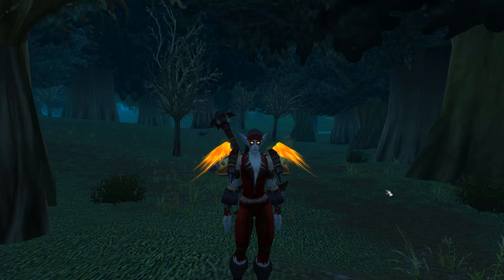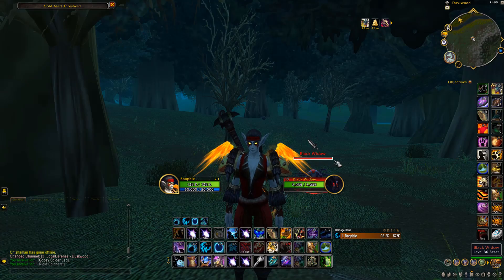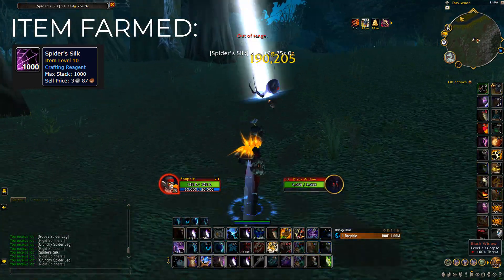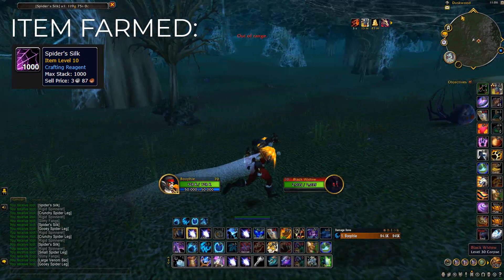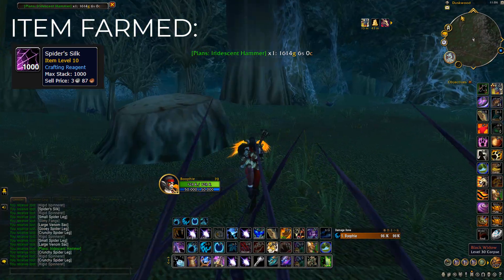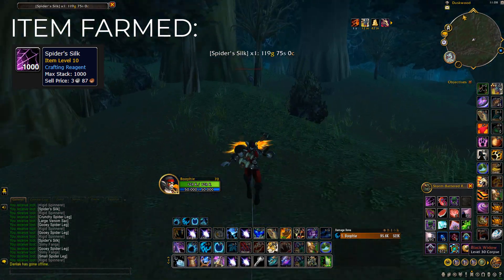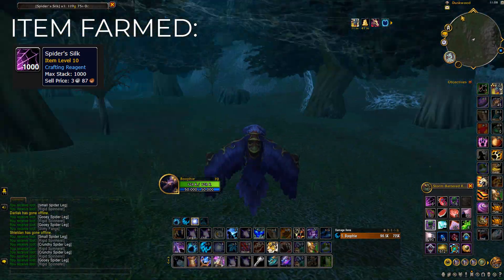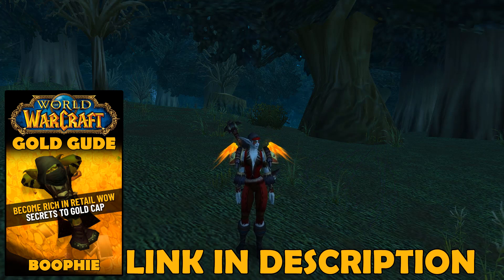Secret Solo Gold Farm World of Warcraft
Hey, in this video I'll be showing you a secret solo gold farm world of warcraft!